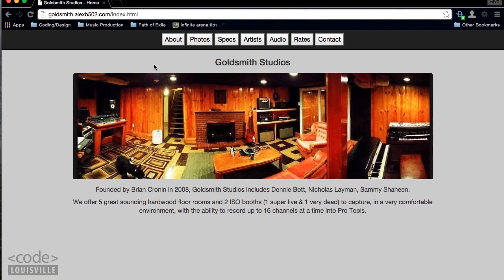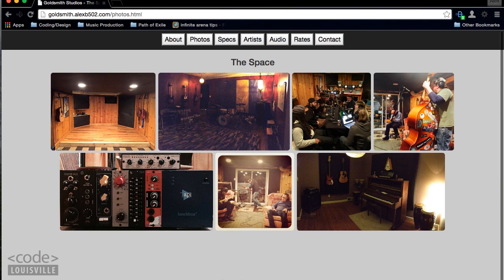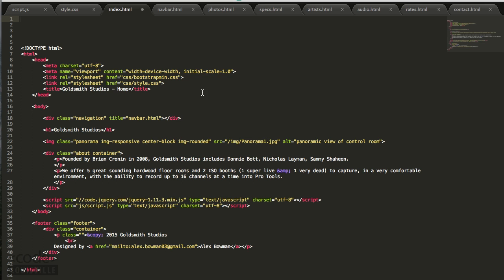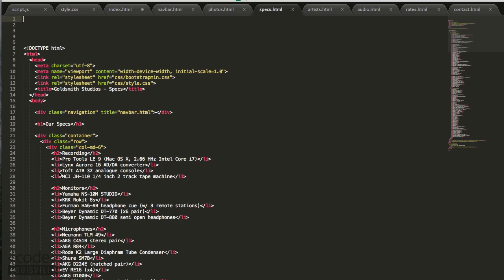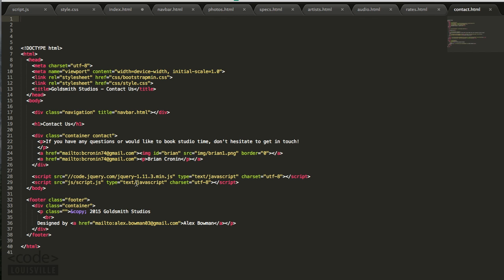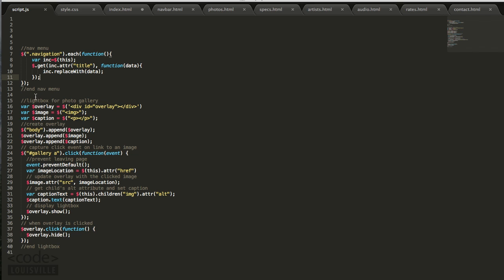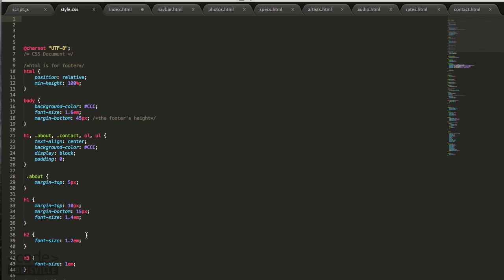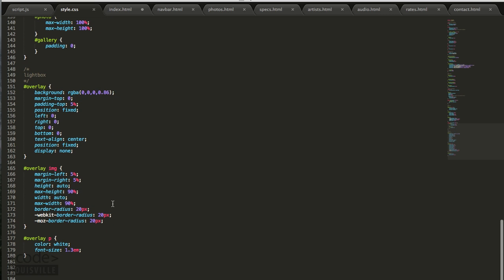Alex Bowman (Front End Web Development)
Meet Alex Bowman, a graduate of Code Louisville's Front End Web Development track!